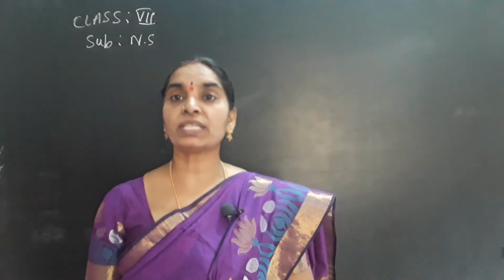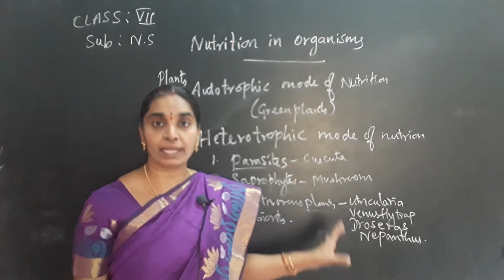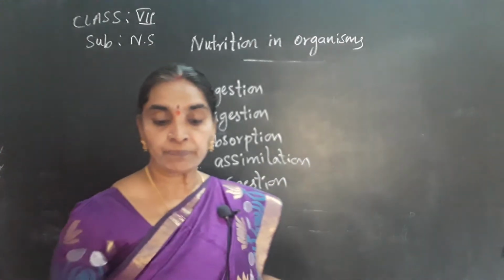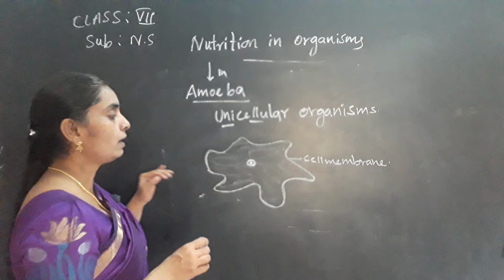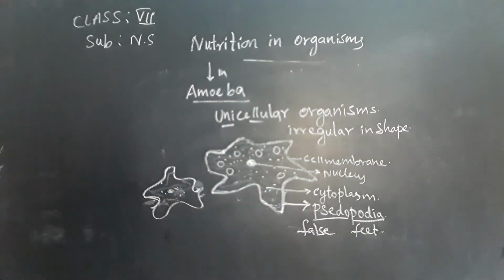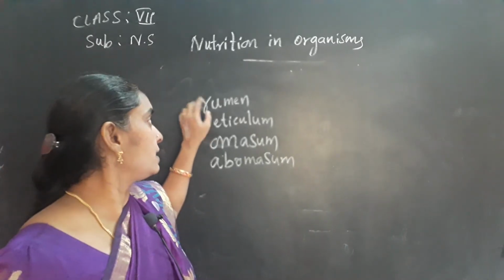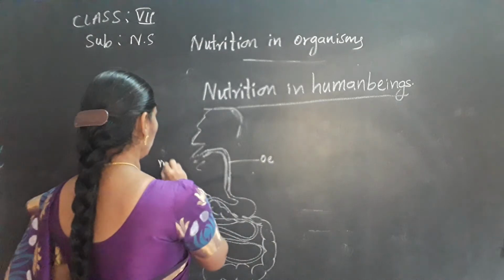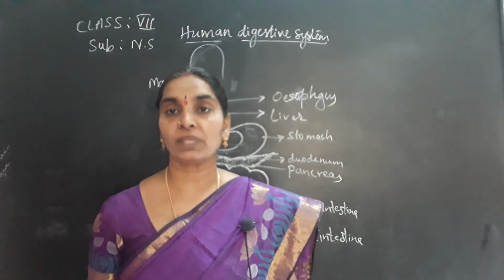2.Nutrition in organisms(3)@7th class#2021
Holozoic nutrition